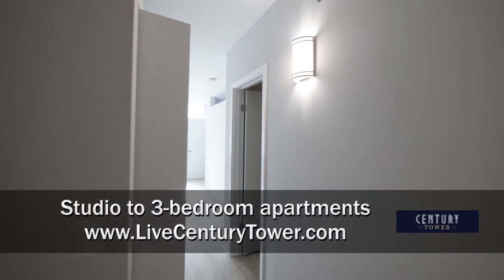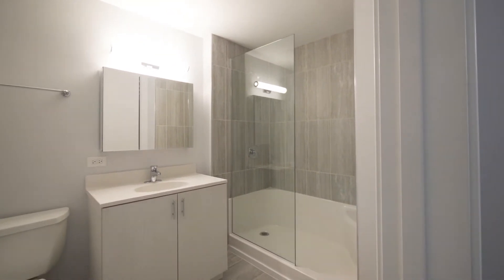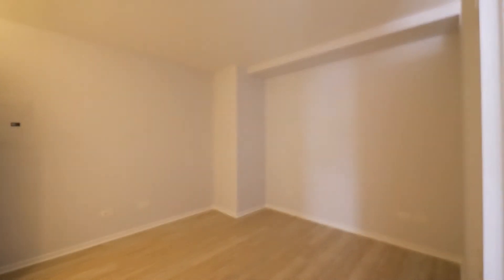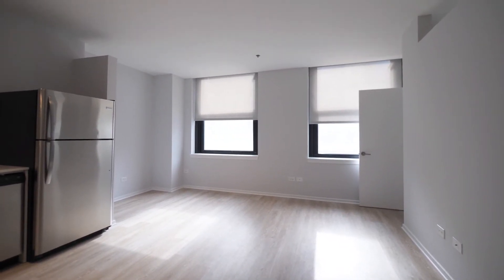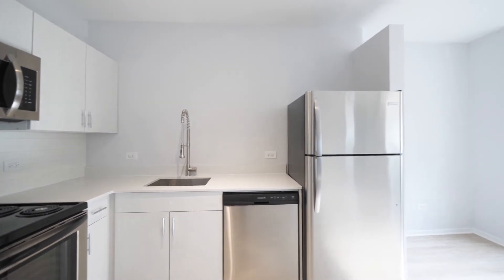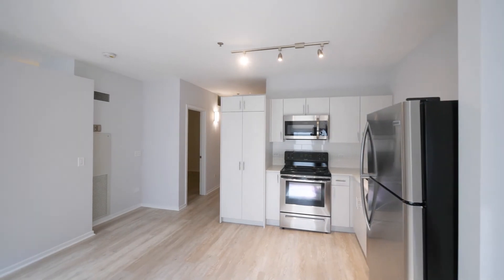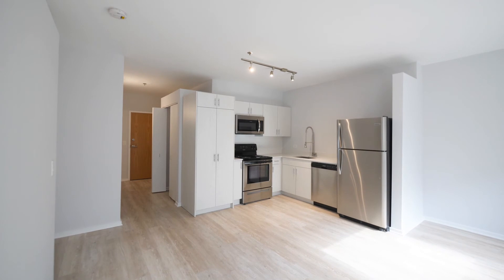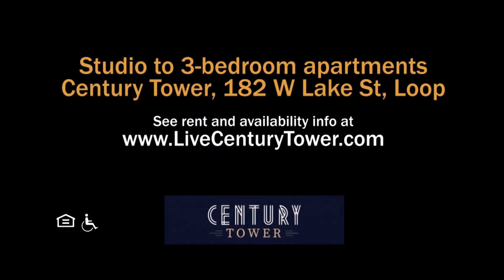A 1-bedroom with a den #1201 at the Loop's landmark Century Tower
When it made its mark on Chicago's skyline in 1930, Century Tower was the tallest reinforced concrete building in the world and hosted a bank. In the interim, Century Tower was converted to condominiums and recently transitioned to rental apartments.

Studio to 3-bedroom apartments at Century Tower boast high ceilings, efficient floor plans, upscale finishes – and the most attractive rent levels in Chicago's Loop and near-Loop neighborhoods.

Building amenities include a fitness center, a rooftop deck with grilling stations, Pressbox dry cleaning, on-site management, maintenance and leasing staff and 24/7 door staff.

Century Tower's Theater District location is a short walk from the fabulous Riverwalk, River North dining and nightlife, public transportation, and Millennium and Maggie Daley parks.